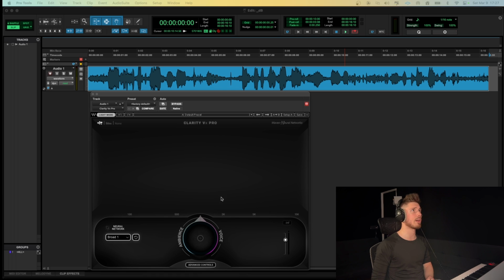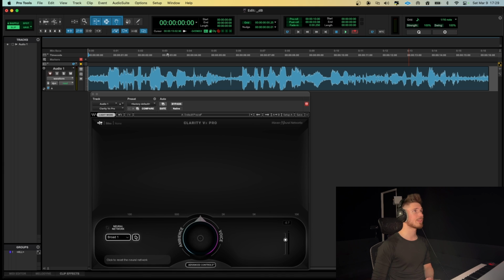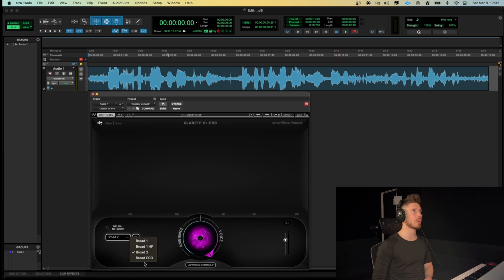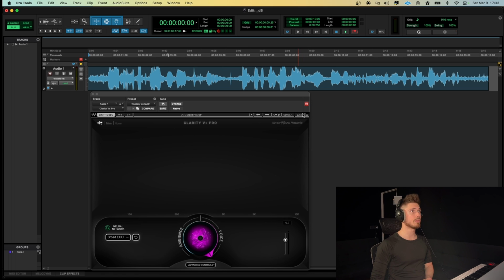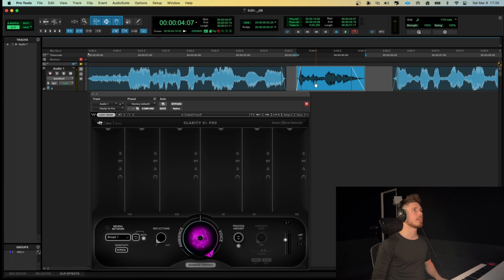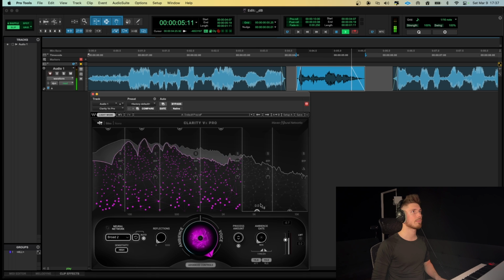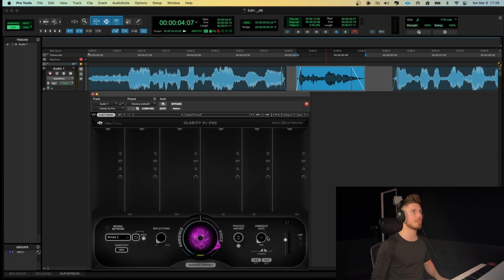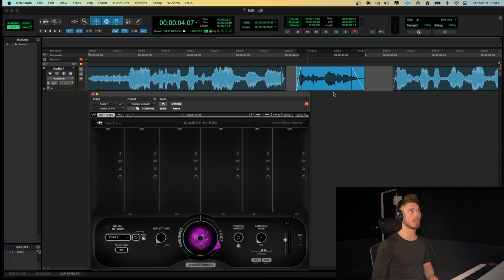FREE YOURSELF from Background Noise! Waves Clarity Vx Pro Demo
Background noise ruining your dialogue recordings? Waves Clarity Vx Pro can rescue them! This powerful plugin cleans audio FAST, saving you hours and delivering crystal-clear results. Free yourself from noise forever!

Chapters:

00:00 - Intro
00:49 - Audio Post-Production Plugins
01:28 - Plugin Overview
02:40 - Audio Exampe w/o Processing
03:36 - Broad 1 Algorithm
04:48 - Broad 1 HF Algorithm
06:00 - Broad 2 Algorithm
06:59 - Broad ECO Algorithm
08:00 - Dialogue Editing
09:27 - Advanced Controls
13:41 - Pricing Options
15:06 - Summary